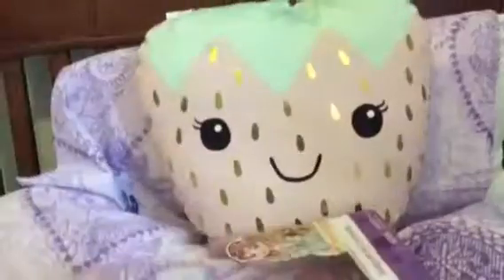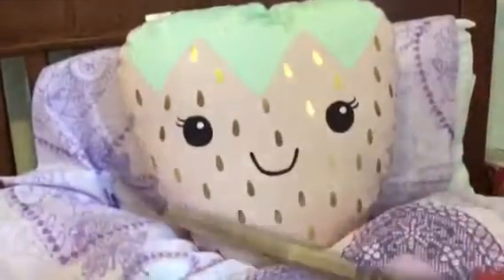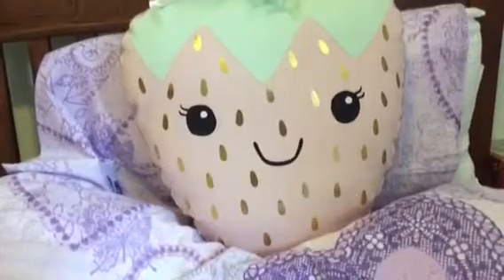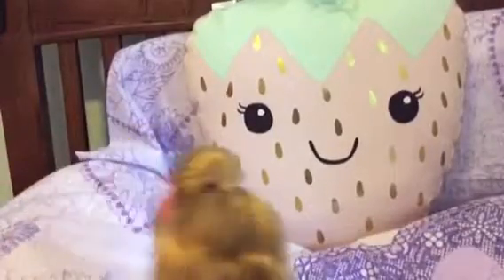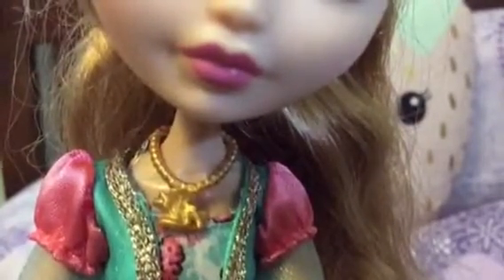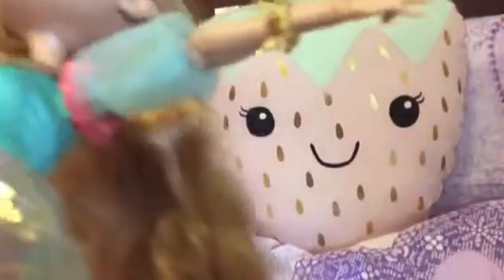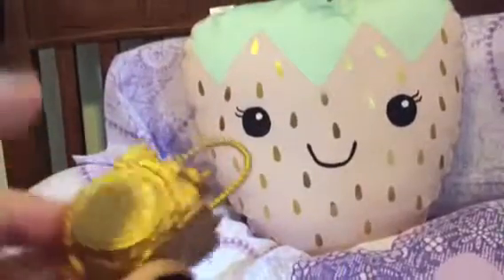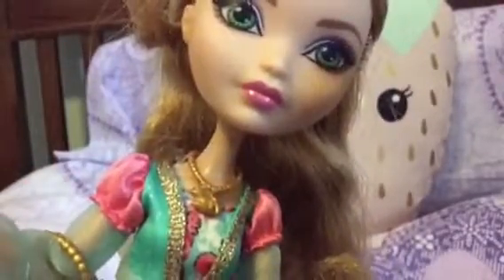Ever After High Ashlynn Ella || Doll Review || +*Karma*+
Hey guys! This video is old, that’s why I said it’s my first video.